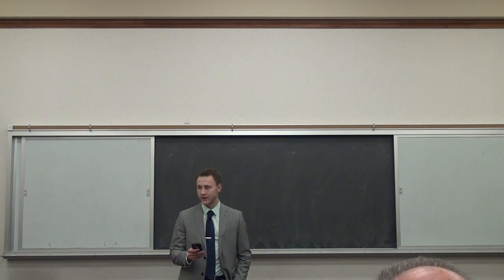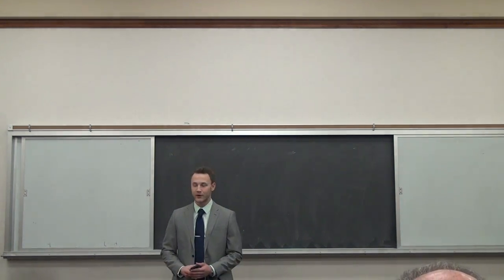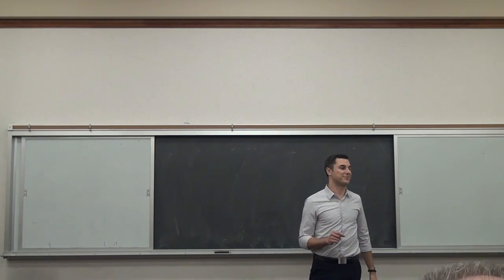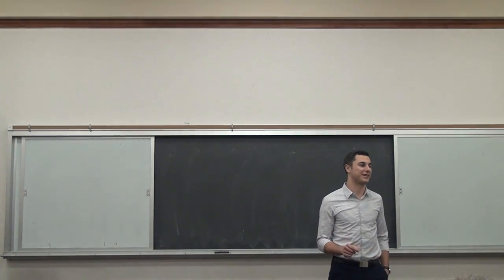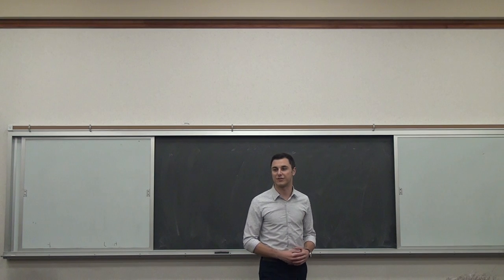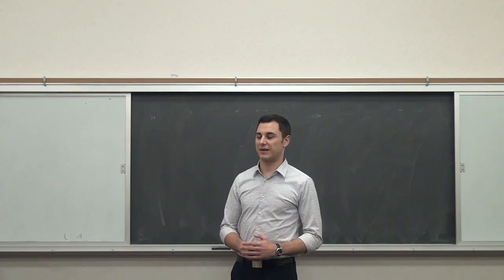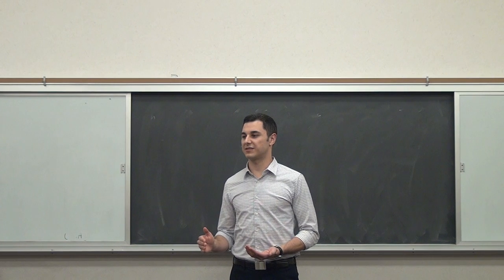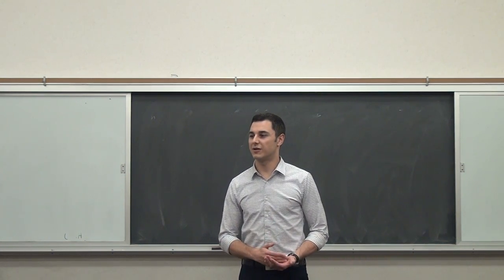PRAXIS presents: "Disinherited: How Washington is Betraying America's Young" - Jared Meyer PART ONE